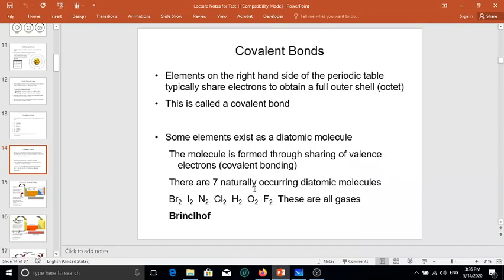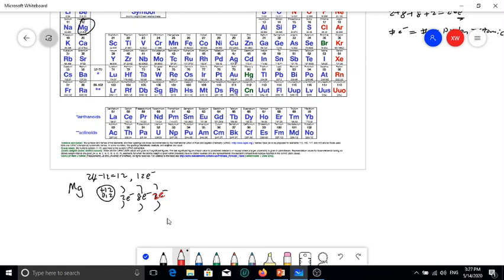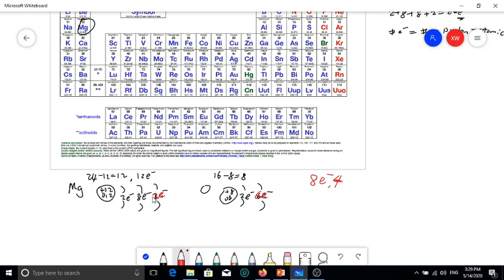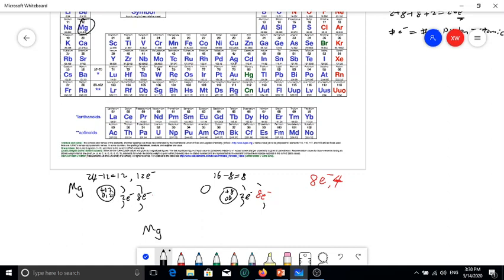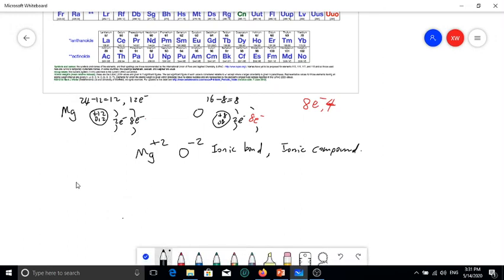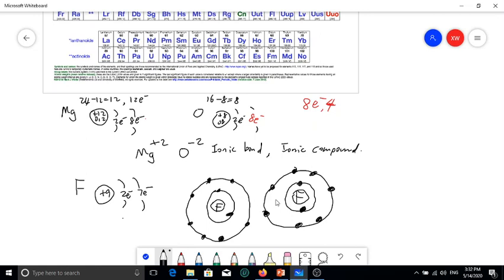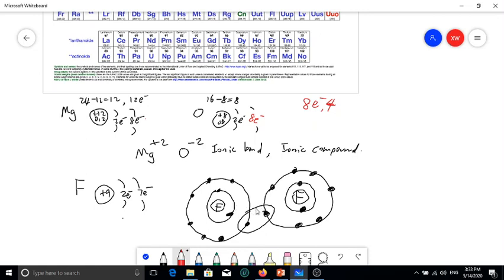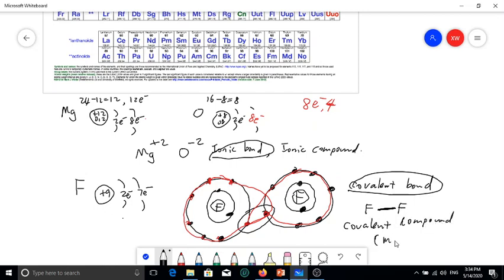Module 1 Lecture Video Covalent and Ionic bond